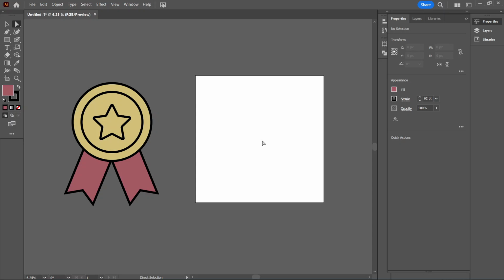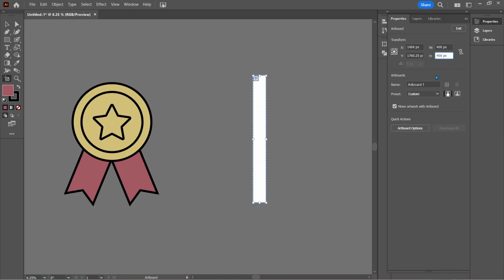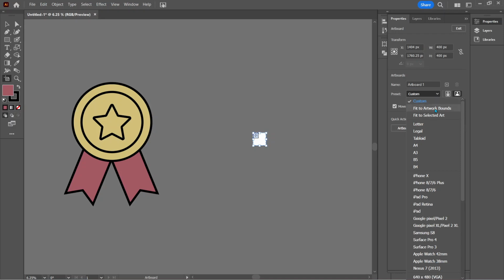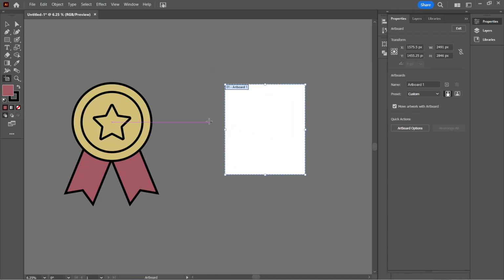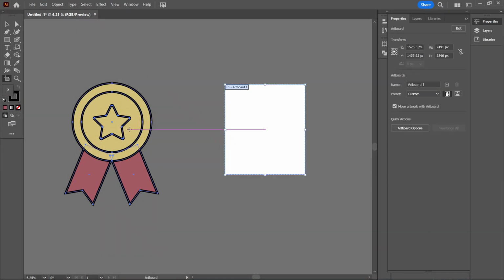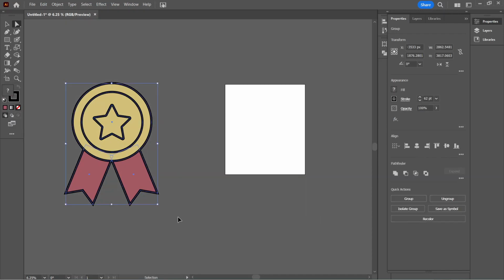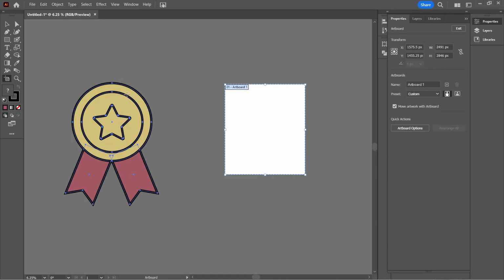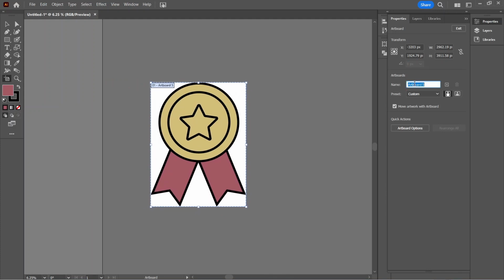How to Resize an Artboard in Adobe Illustrator - Quick and Easy Tutorial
Learn how to resize artboards/canvas in Adobe Illustrator with this quick and easy tutorial. Whether you're a beginner or an experienced designer, knowing how to adjust your artboard size is essential for creating the perfect design. In this video, I’ll show you how to use the Artboard Tool, change dimensions through the Properties panel, select Adobe presets, and resize artboards by dragging corners. I also cover how to fit your artboard to your design and rename artboards for better organization.

Step-by-Step Guide:
1. Activate the Artboard Tool by pressing Shift + O.
2. Adjust the width and height in the Properties panel.
3. Use Adobe presets from the dropdown menu.
4. Resize artboards by clicking and dragging corners.
5. Fit the artboard to your selection by double-clicking on the design while the Artboard Tool is active.
6. Rename artboards for better management.